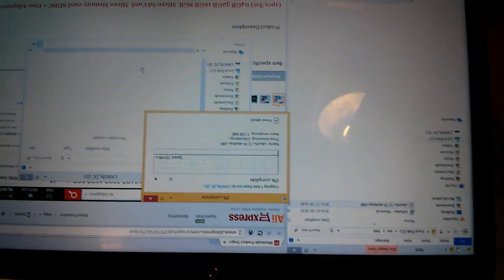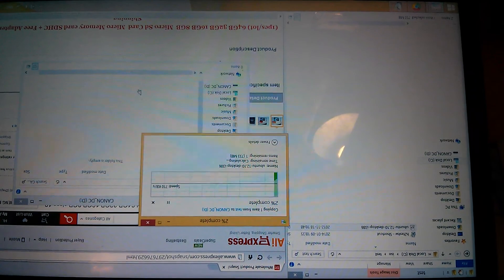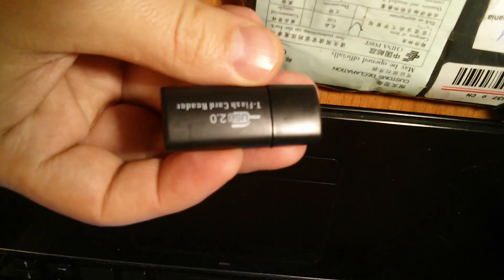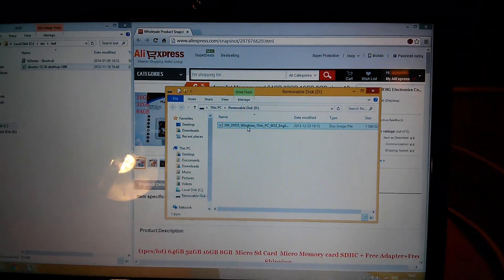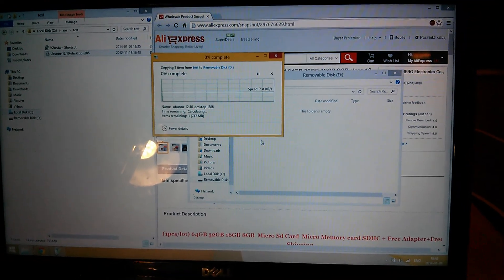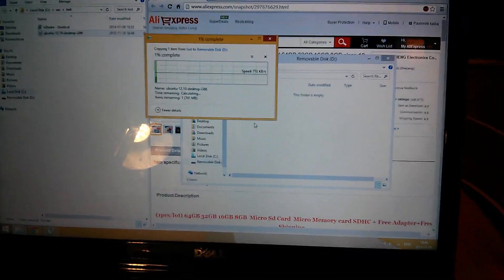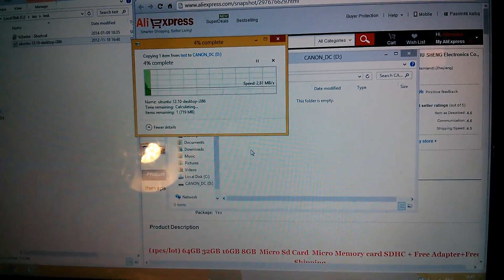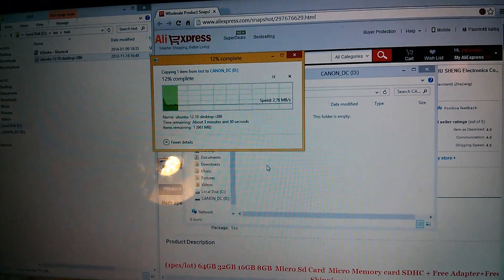Fake microSD from China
Yiwu JIU SHENG Electronics Co., LTD Store No.335778

Price:
US $9.70 / piece
Capacity:
32GB

Warning: Only 31106 of 31196 MByte tested.
The media is likely to be defective.
7.6 GByte OK (16077768 sectors)
22.7 GByte DATA LOST (47627320 sectors)
Details:315.9 MByte overwritten (647160 sectors)
0 KByte slightly changed
22.4 GByte corrupted (46980160 sectors)
3.0 MByte aliased memory (6152 sectors)
First error at offset: 0x00000001dc6e3000
Expected: 0x00000001dc6e3000
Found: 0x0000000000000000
H2testw version 1.3
Writing speed: 7.15 MByte/s
Reading speed: 8.01 MByte/s
H2testw v1.4